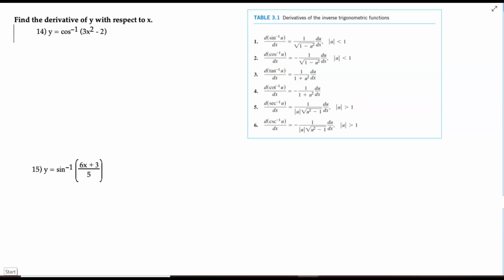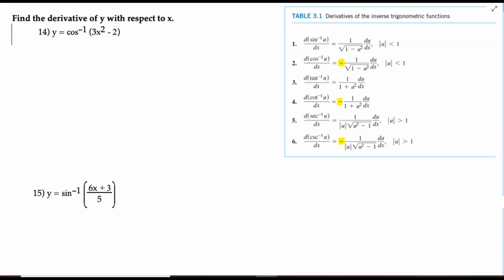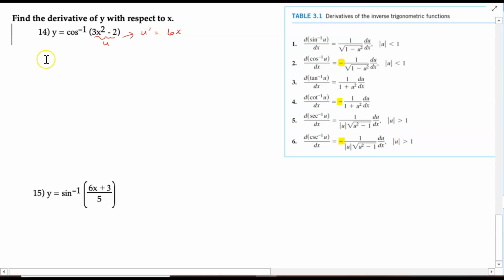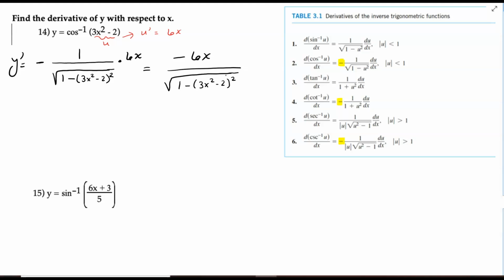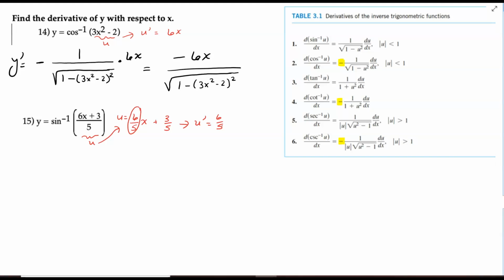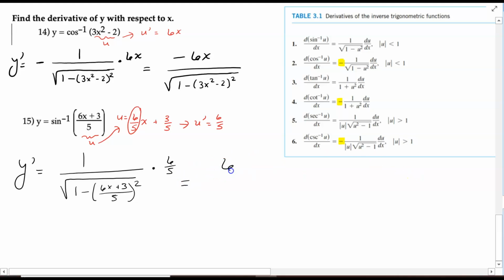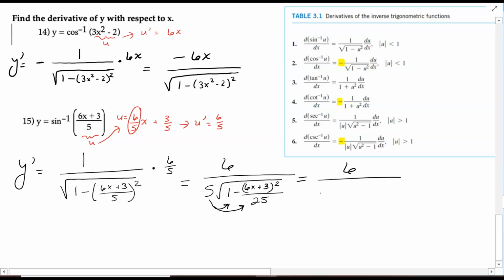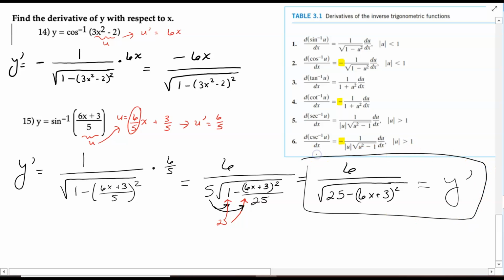Derivatives of Inverse Trig Functions